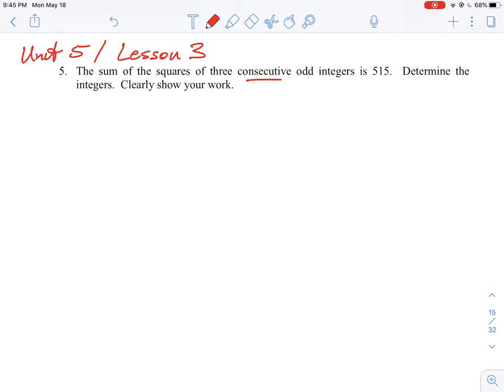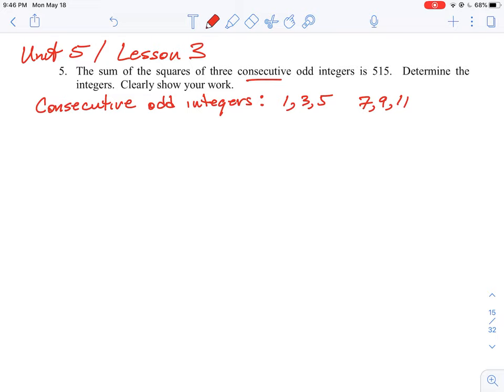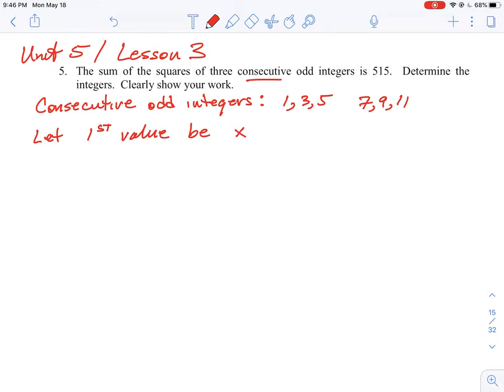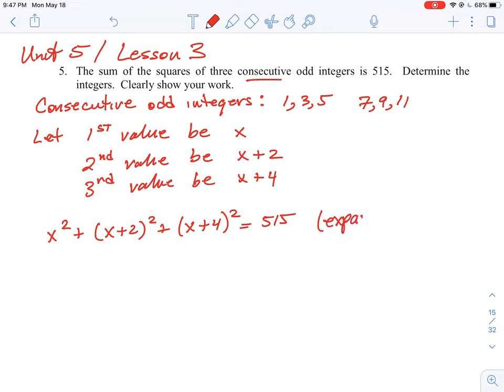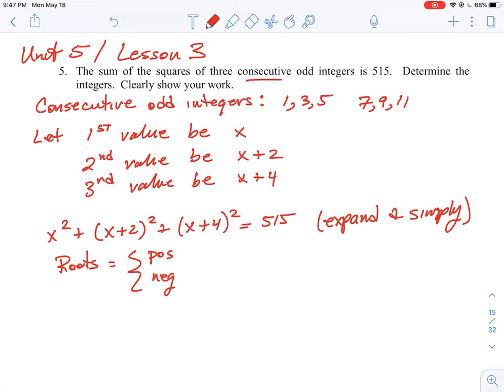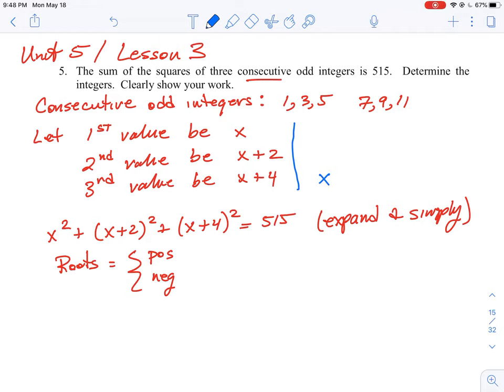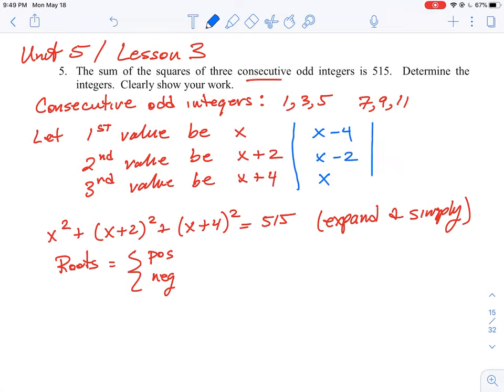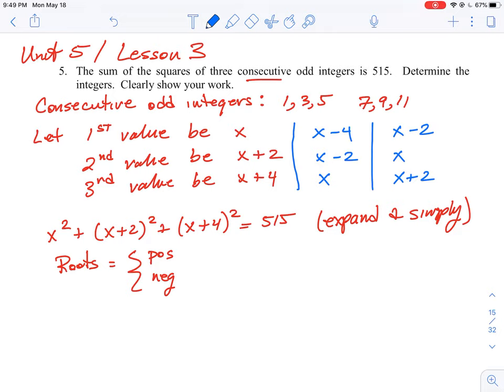U5 L3 Q5